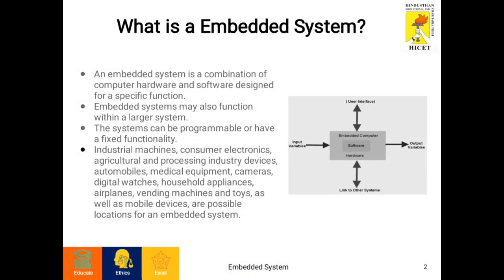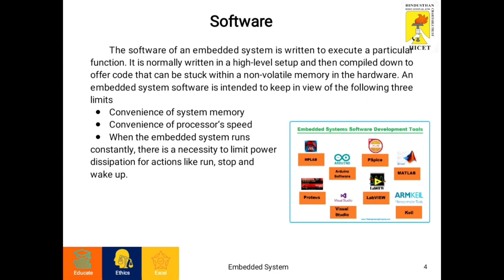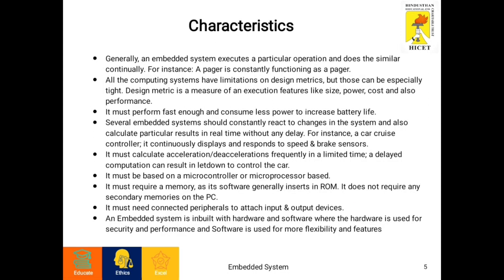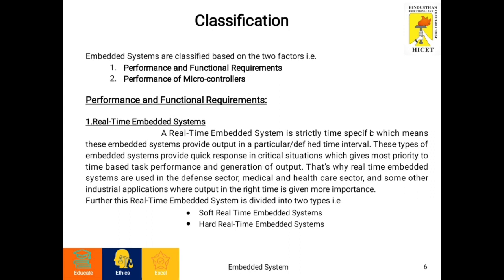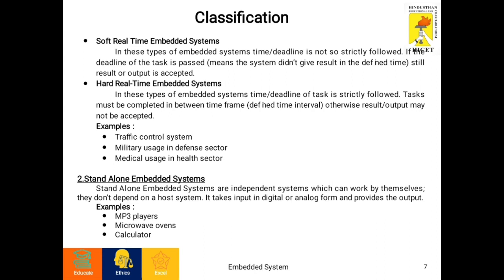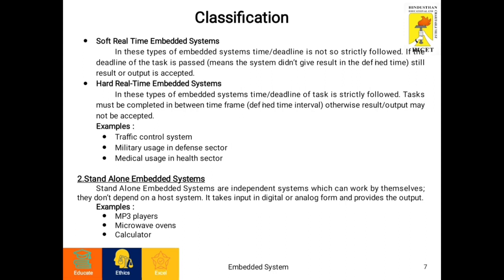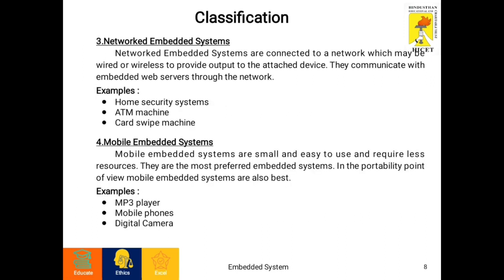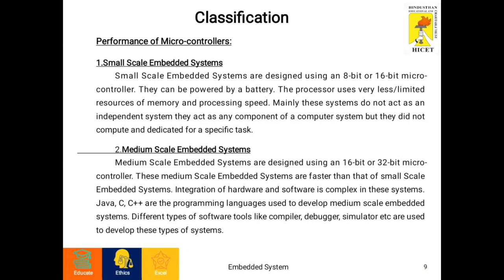Electronics for embedded systems - Embedded systems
This video explains the concept of embedded systems in detail